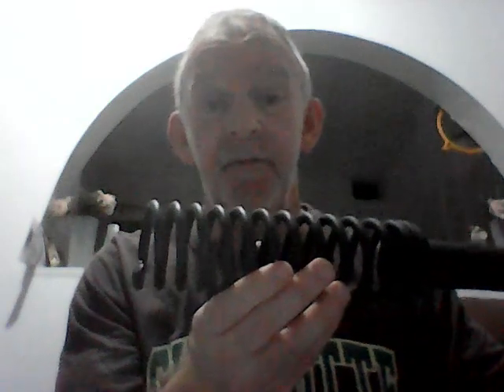"Don't knock a fella"...